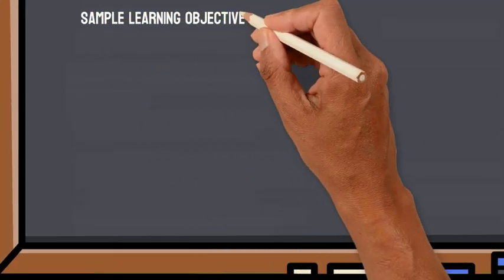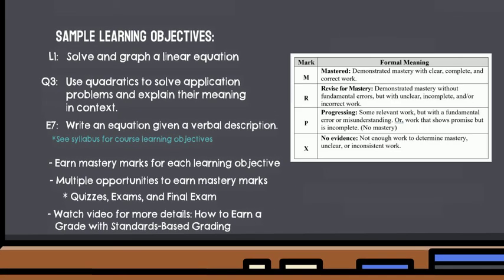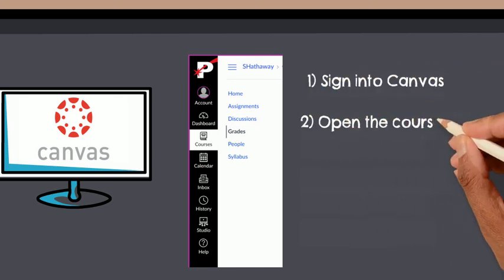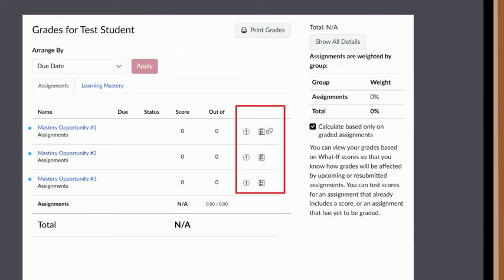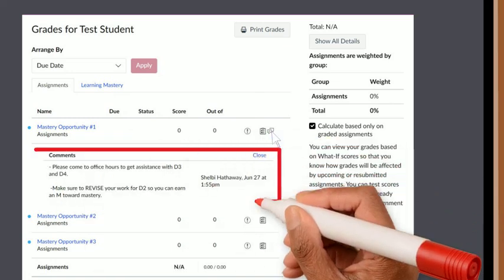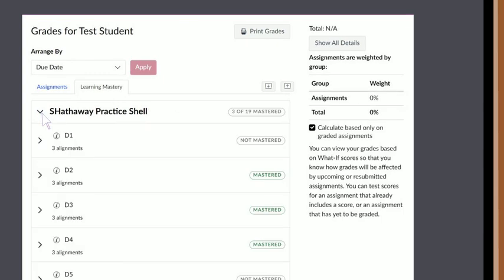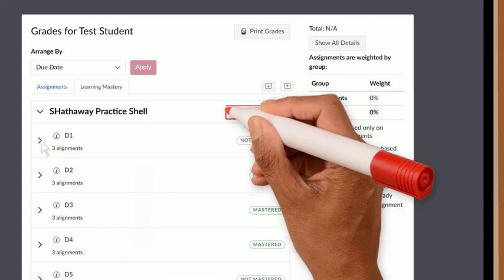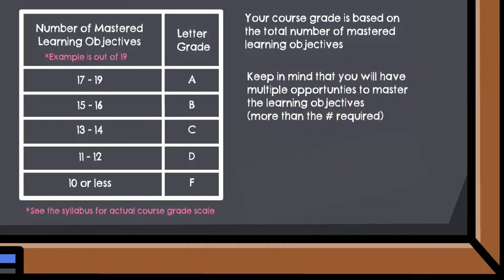Understanding your Grade on Canvas (MRPX)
This video explains how to understand your grade on Canvas using learning outcomes. This video covers what is seen in the assignments view vs the learning outcomes view.